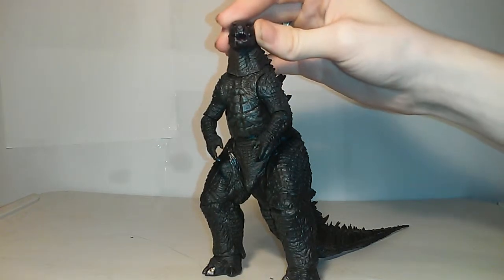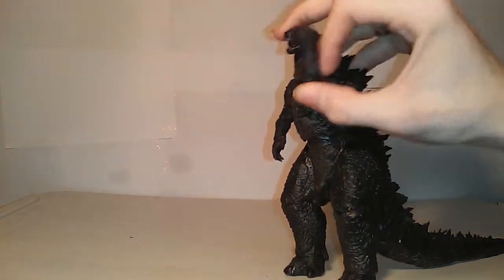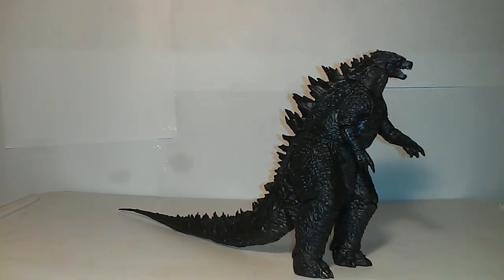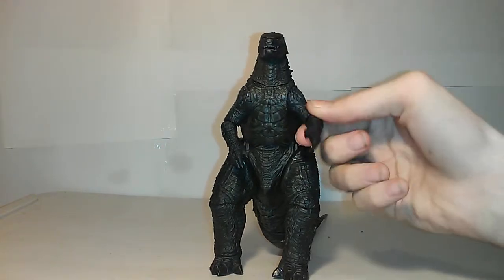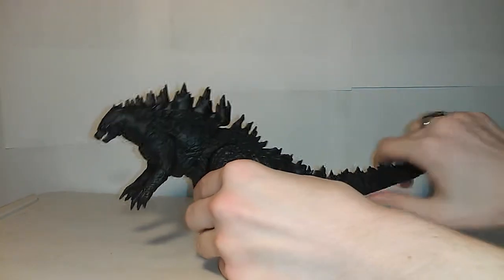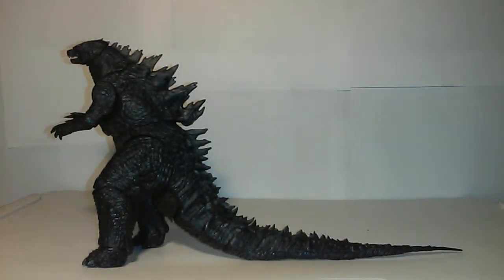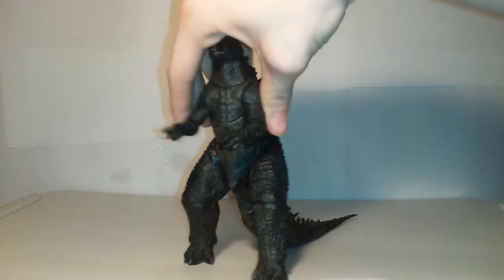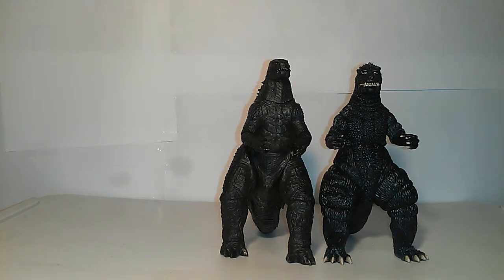Neca 2014 Godzilla Redo